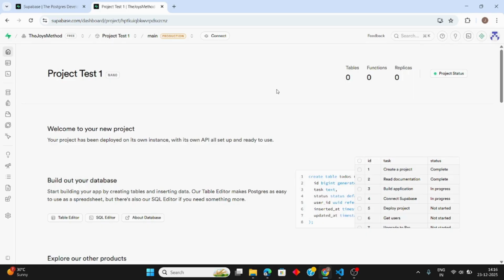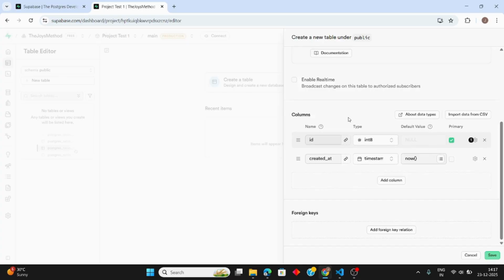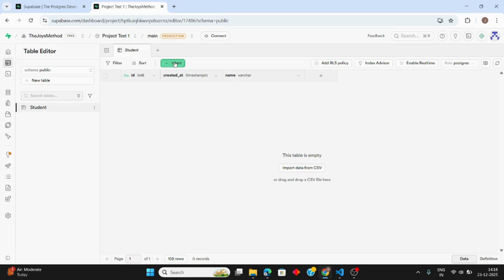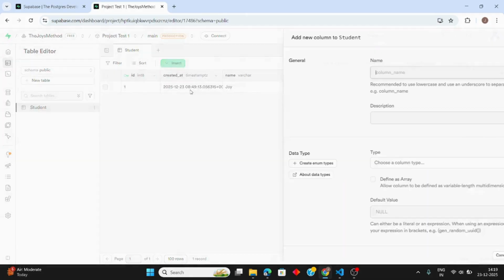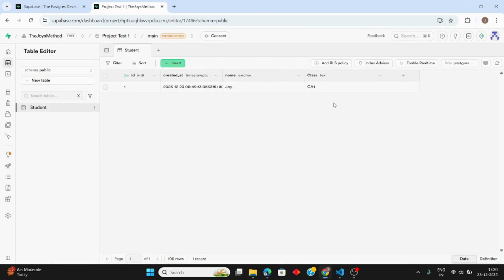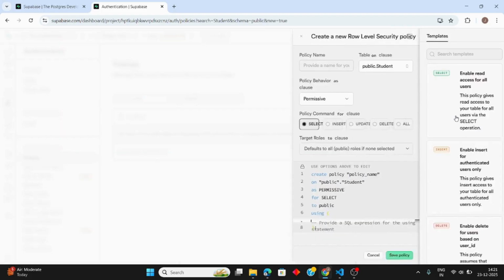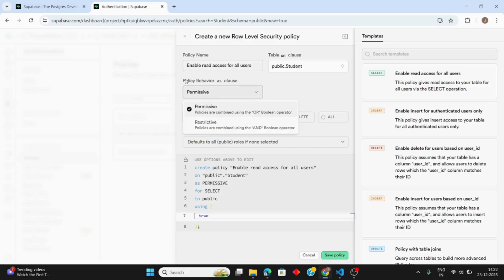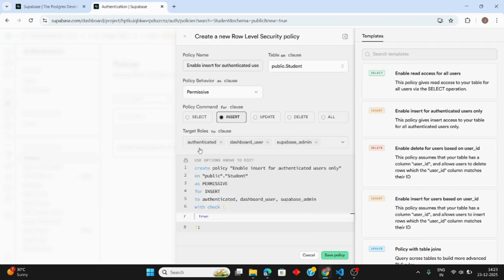Supabase Table Editor & RLS Explained | Secure Your Data in Supabase (Beginner Guide)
In this video, we explore the Supabase Table Editor and learn how to secure data using Row Level Security (RLS).

You’ll learn:
What the Supabase Table Editor is
How to create tables and columns
How to insert and view data
What Row Level Security (RLS) means
Why RLS is important
How to enable basic RLS policies

This tutorial is perfect for beginners who want to understand Supabase databases and security using PostgreSQL.